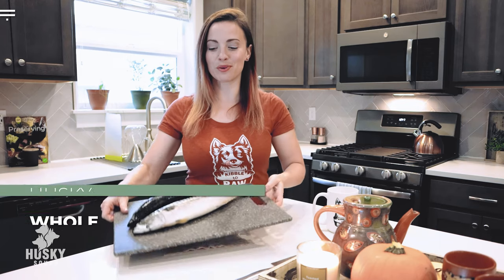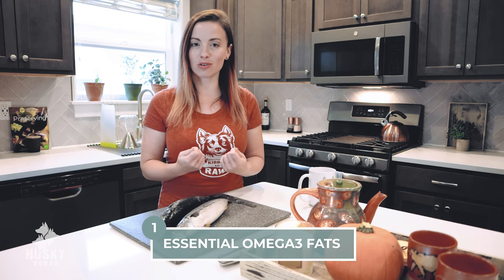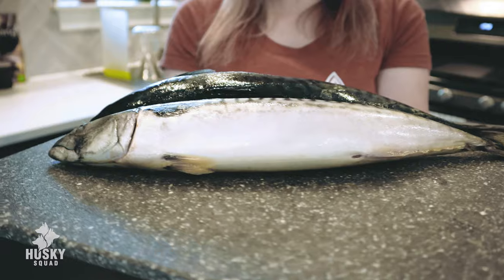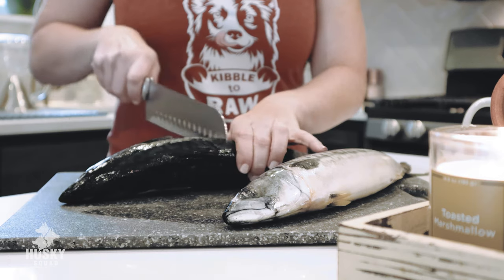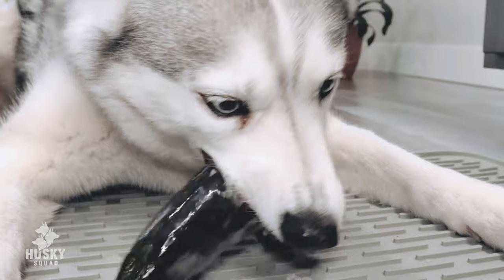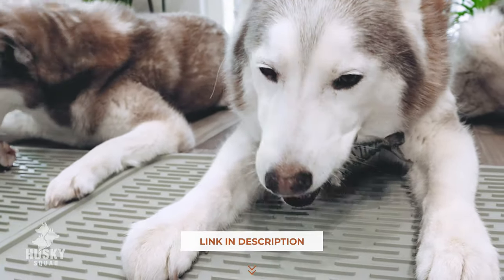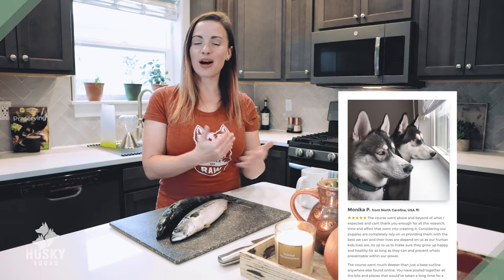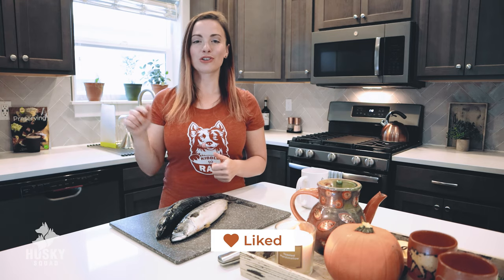My Dogs Review RAW FISH - DOGGO LIFE 🐾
In this video my dogs review raw fish so we can see if we can add it to their raw food diet. It looks like the Husky Squad approves of the wild caught mackerel fish! This a big win for rotating an additional, friendly, healthy protein for my dogs! We switched the Husky Squad from Kibble to Raw January 2018, and we created an amazing online course, a transition meal plan for dogs to switch from kibble to raw food. This is how we saved Kimahri’s life!

LEARN HOW TO MAKE HOMEMADE FOOD FOR DOGS!
👉 ♥️♥️♥️ JOIN THE KIBBLE TO RAW COURSE where we teach you how to transition your dog to a healthy, home-made, affordable diet

ONLY VALID FOR THE FIRST 25 DOGGO PARENTS

We teach you everything how transition your dog to REAL food, how to make it affordable, resolve picky eating, and get rid of dog allergy problems.

We're so excited to have you here. On this channel, we share lots of helpful review videos for dog parents. You’ll find unboxing videos, product reviews, tips for dog parents, life hacks for your dog, and so much more!

WELCOME TO THE HUSKY SQUAD FAMILY!

With love 🐾

The HuskySquad
Tidus, Yuna, Kimahri
Jc & Vee